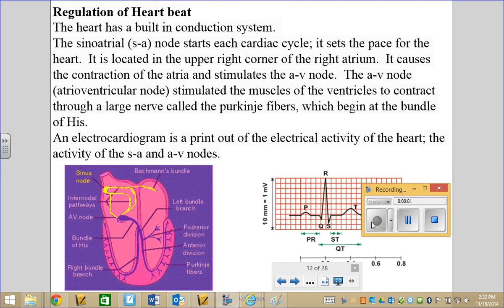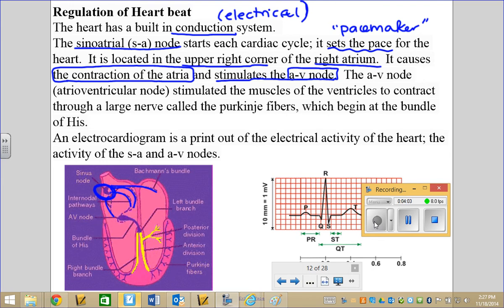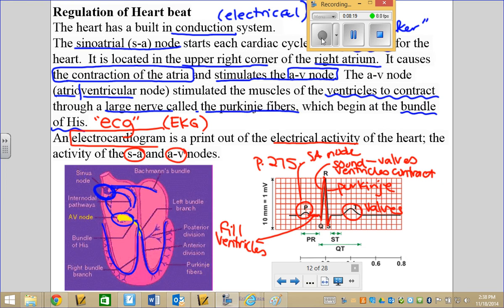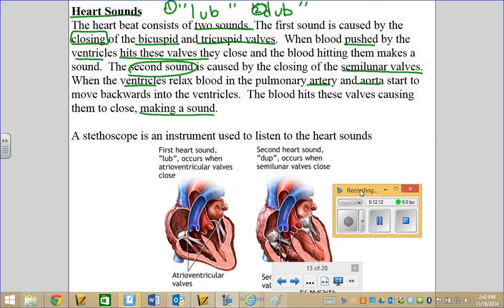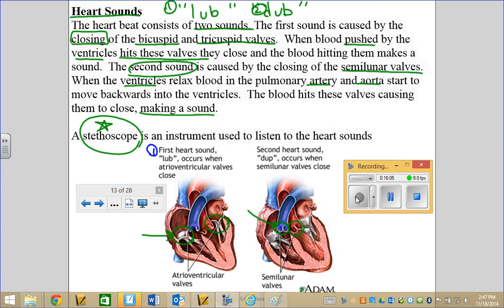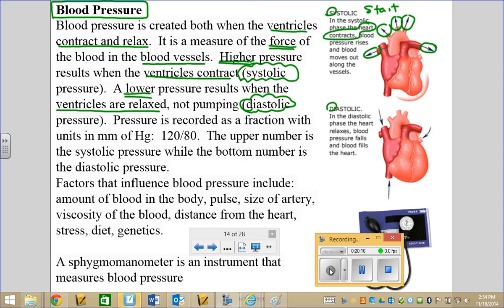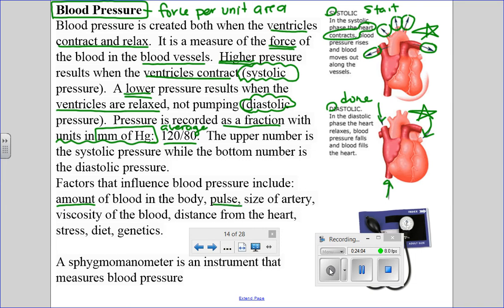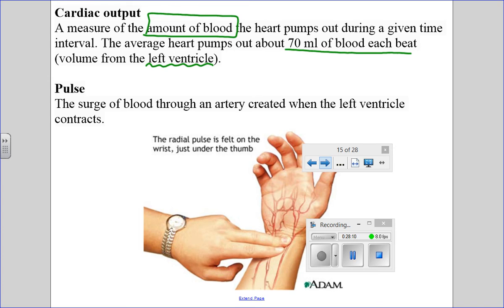2014 11 18 Bio20E Heart Regulation